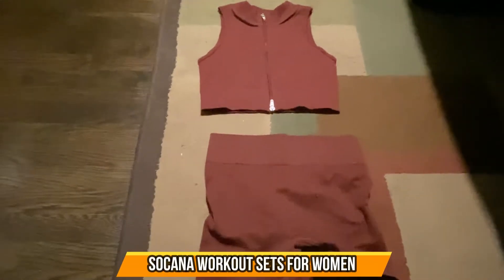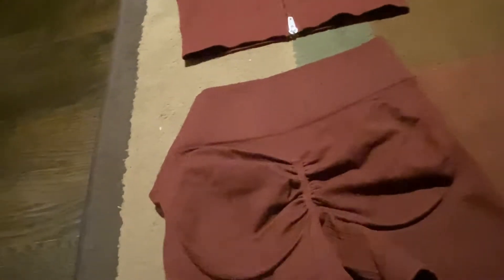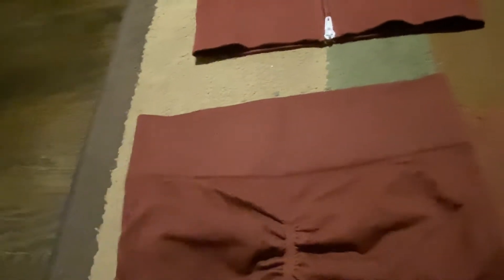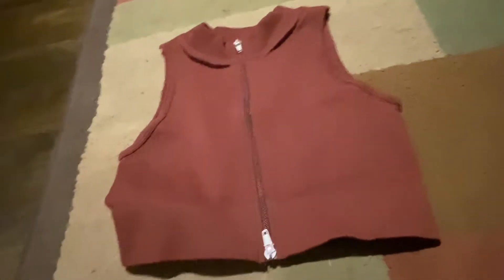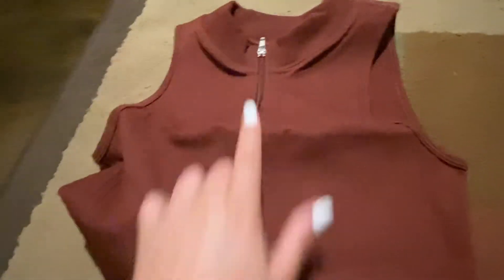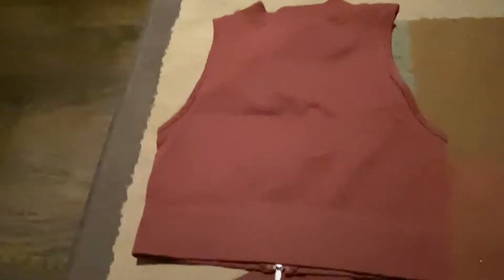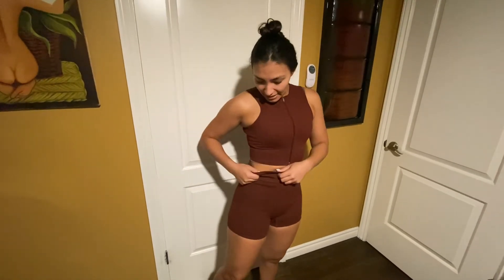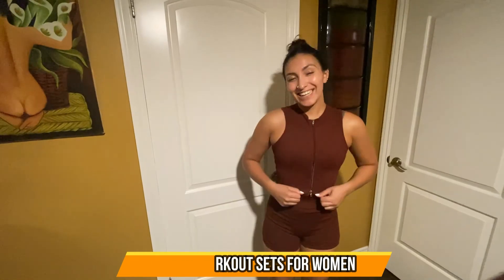SOCANA Workout Sets for Women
SOCANA Workout Sets for Women 2 Piece Outfits Gym Yoga Clothing Ribbed Tank Crop Tops Seamless High Waist Booty Biker Shorts . Thank You